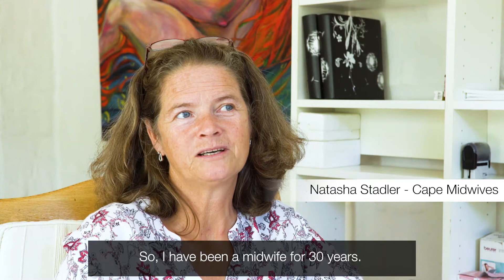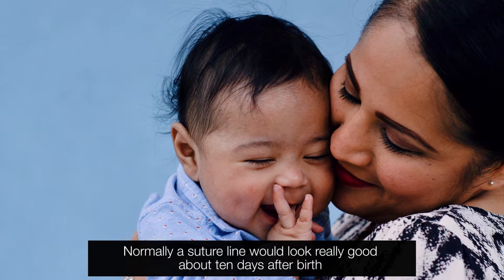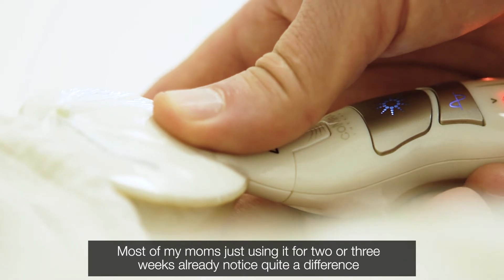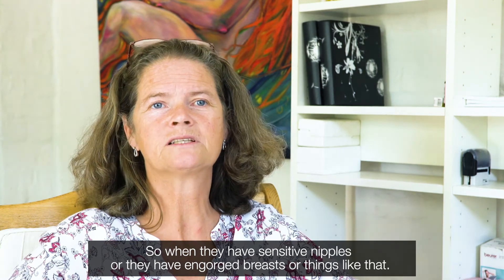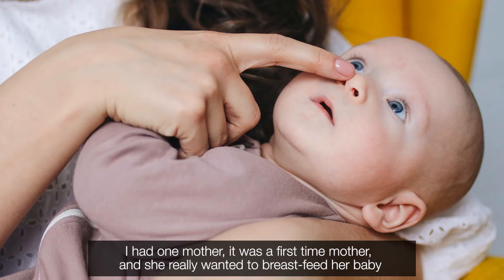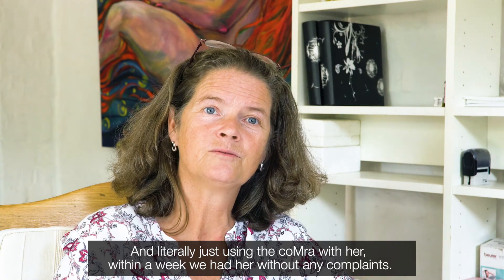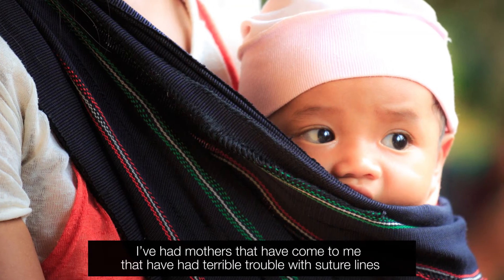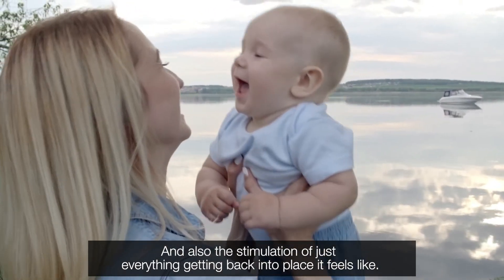How coMra therapy helps pregnant women and their newborn babies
Pregnancy comes with many challenges, and coMra therapy has been shown to help with so many aspects of pregnancy, breastfeeding and newborn baby health. Natasha Stadler is a midwife in Cape Town with 30 years of experience and she describes the benefits that her clients have received from coMra. Watch this clip for details on treating breastfeeding challenges, healing suture lines and treating colicky babies. for more information and details on how you can get started with this groundbreaking technology.